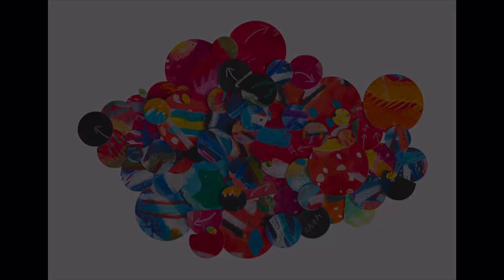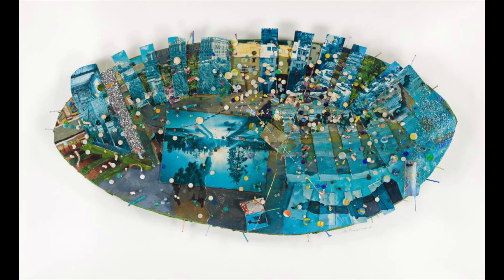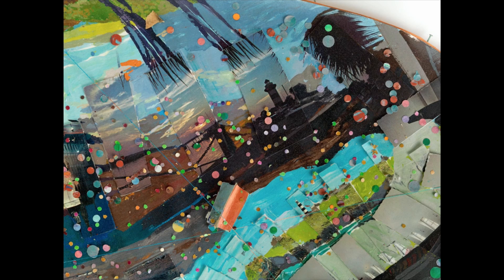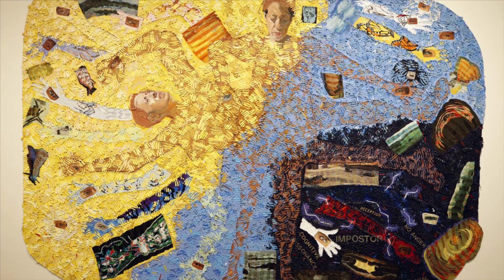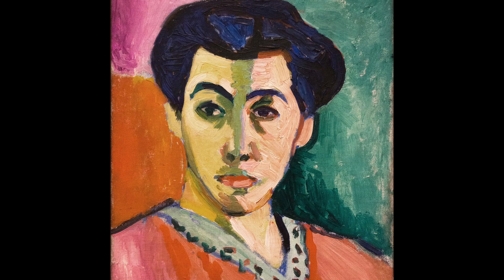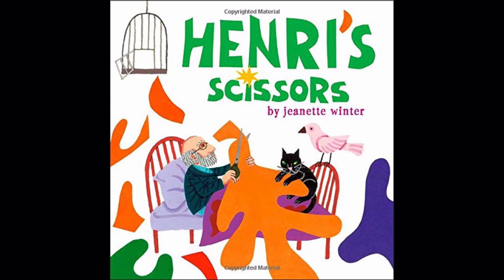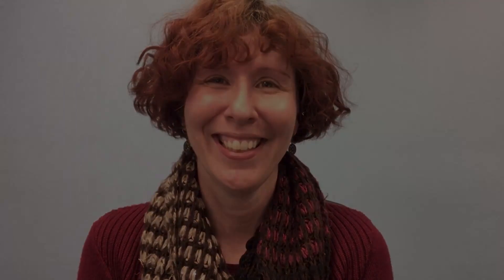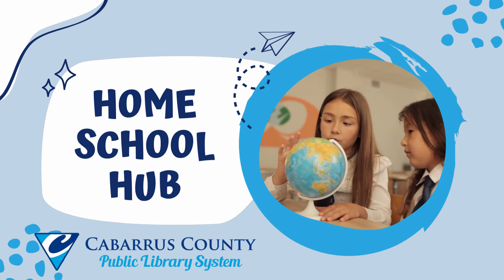Home School Hub: ArtVentures - Howardina Pindel and Henri Matisse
Welcome to Home School Hub and ArtVentures featuring the artists Howardina Pindel and Henri Matisse.

If you like the idea of collage or cut paper art the Cabarrus County Public Library has the books for you. Check out the link to see the books we have for you to check out